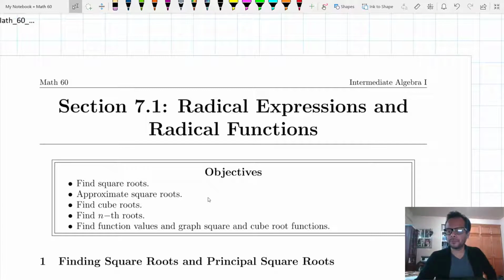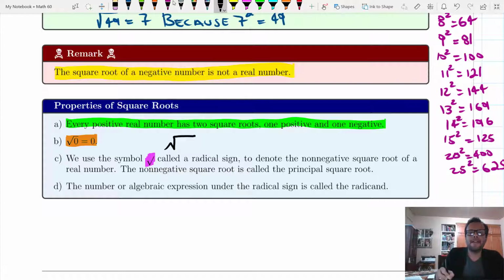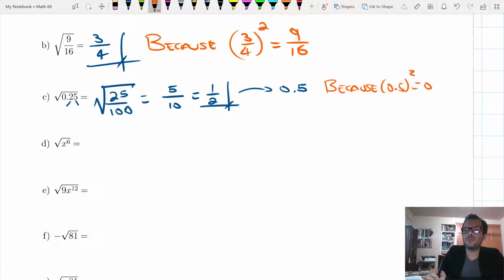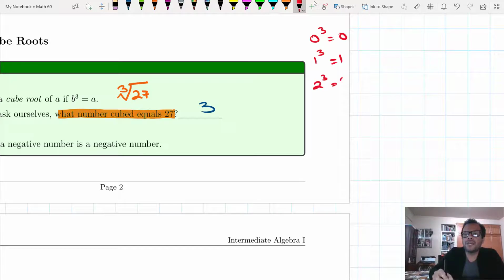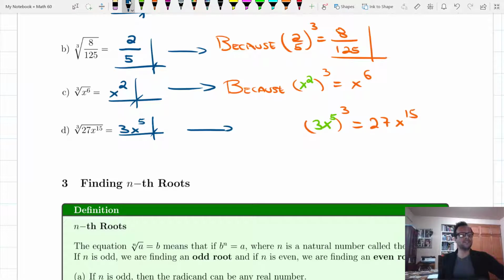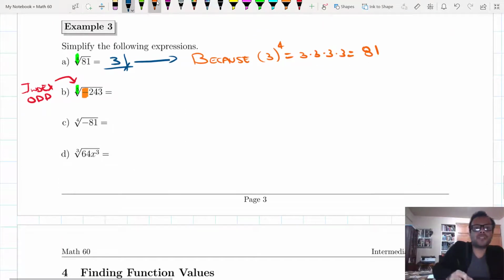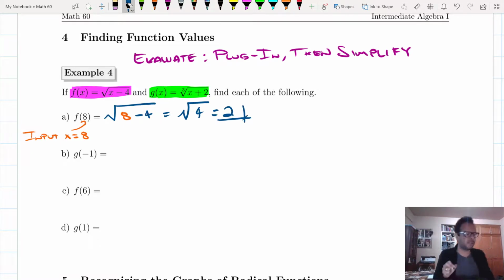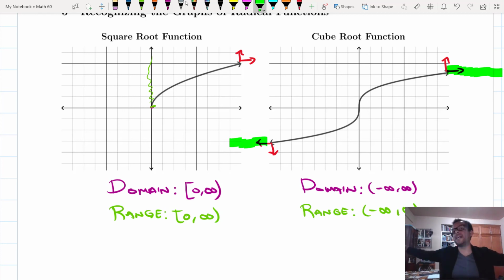Section 7.1: Radical Expressions and Radical Functions